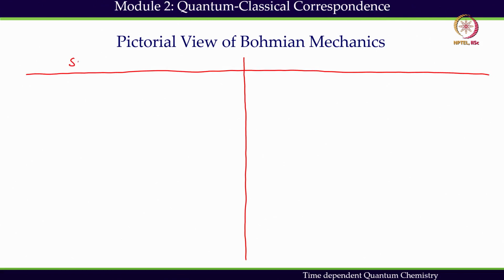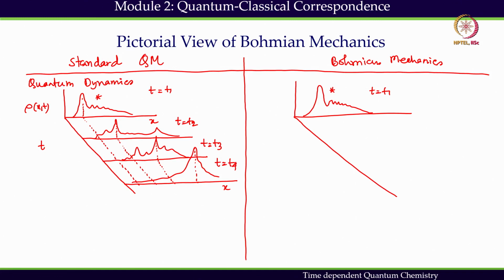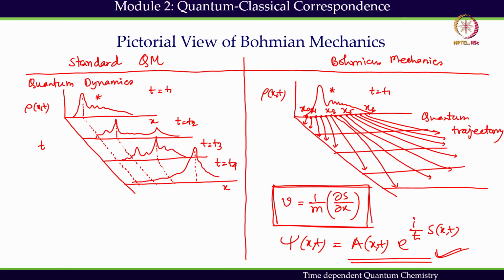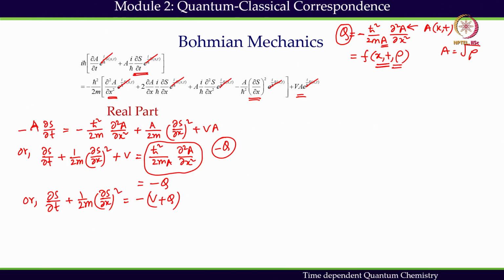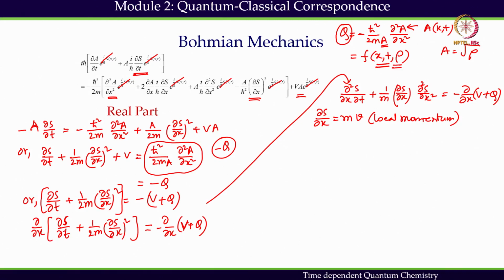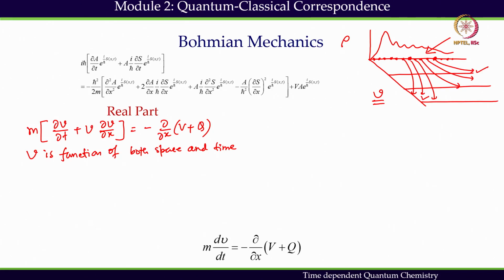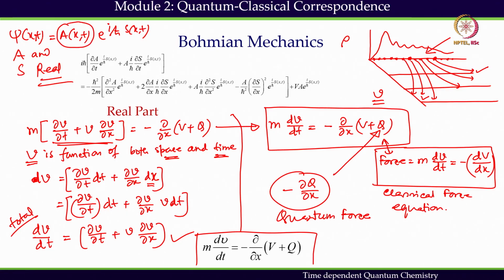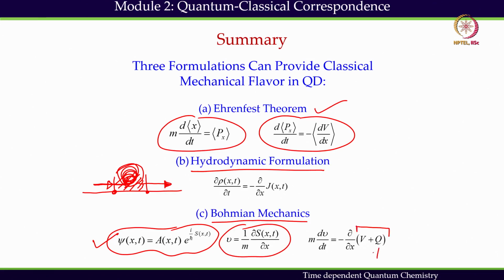Mod 02 Lec 13 Bohmian Mechanics and Standard Interpretation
Quantum Force and Bohmian Velocity